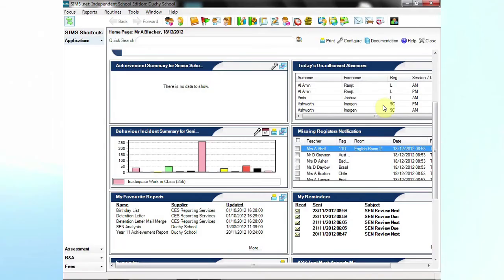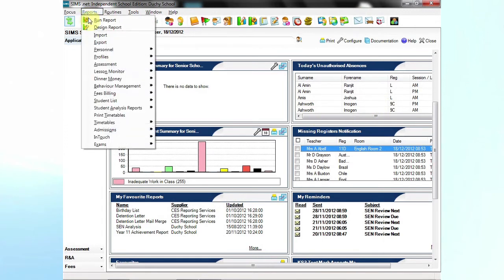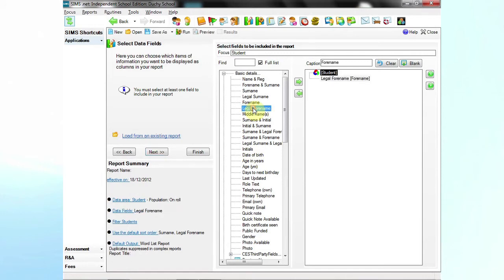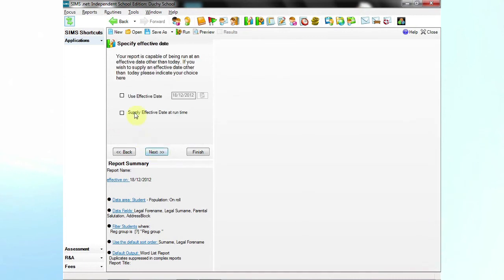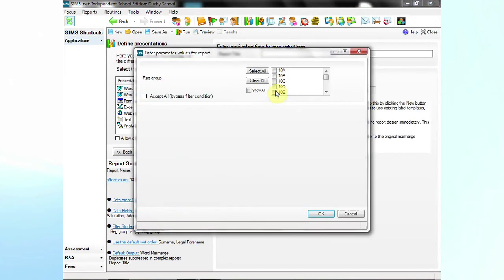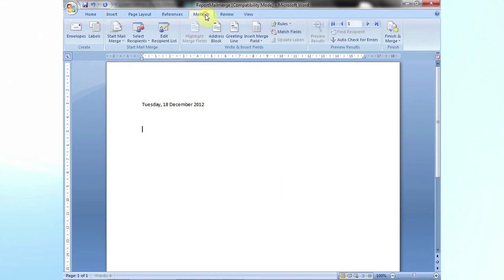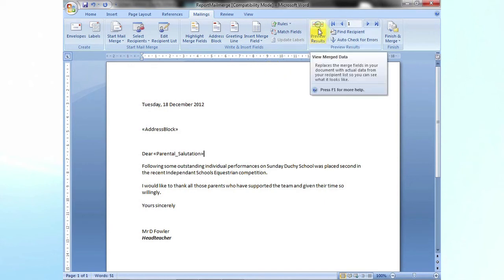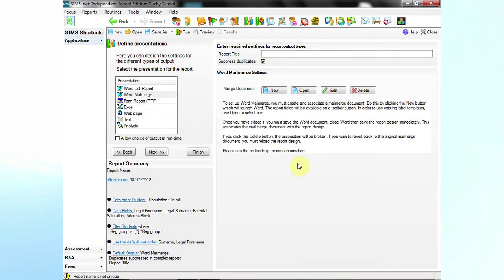Did you know about using SIMS mail merge for office efficiency?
In this short video, SIMS Independent consultant Lynne Brown demonstrates how to use SIMS mail merge for office efficiency.